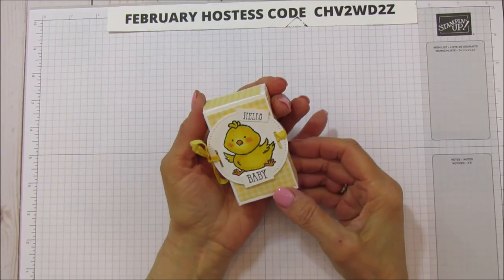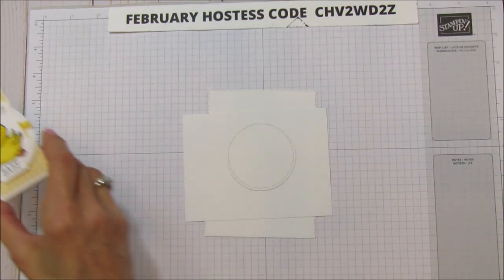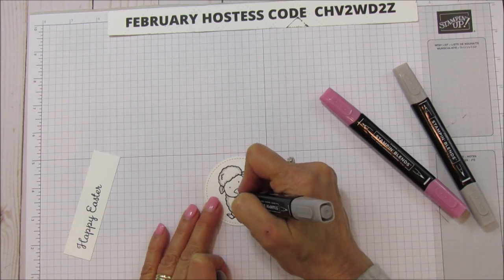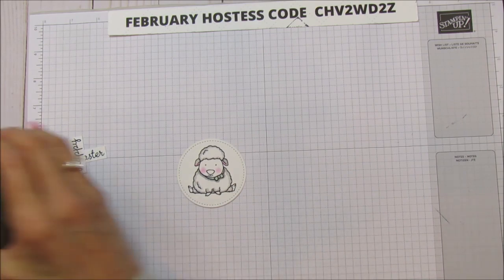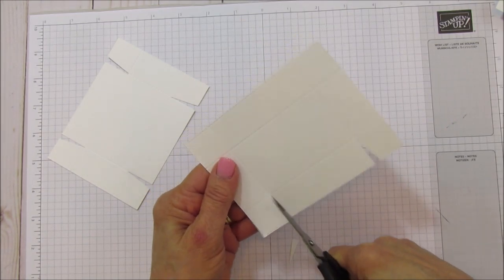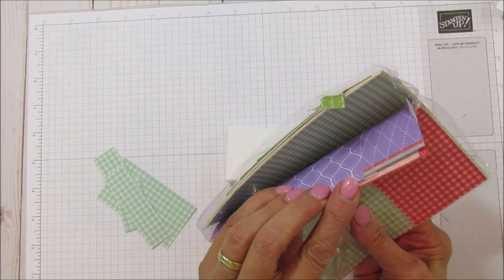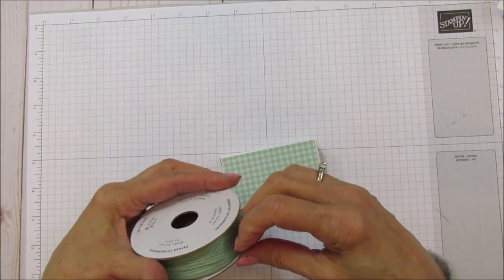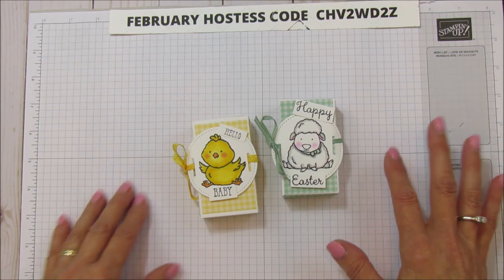Mini Treat Favor Box Two Versions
Hi Friends,
I'm sharing a Mini Treat Favor Box. I'm also sharing Two Versions of this Treat box. A Easter version and a Baby Favor Box.

Mint Macaron 1/8" (3.2 Mm) Sheer Linen Ribbon [151321] - Price: $6.00
Subtles 6" X 6" (15.2 X 15.2 Cm) Designer Series Paper [149615] - Price: $11.50
Brights 6" X 6" (15.2 X 15.2 Cm) Designer Series Paper [149613] - Price: $11.50

ANGIE